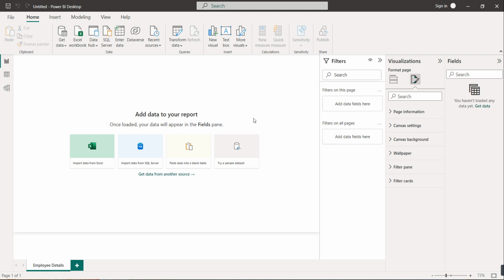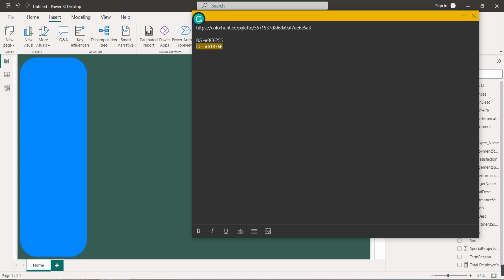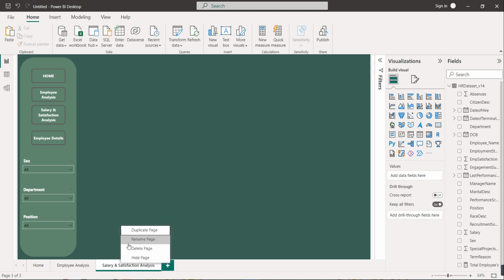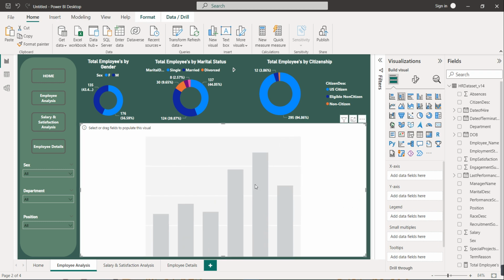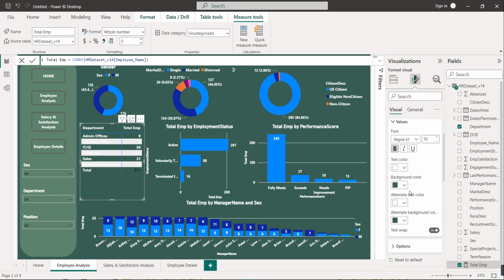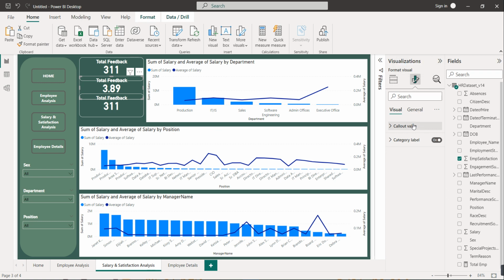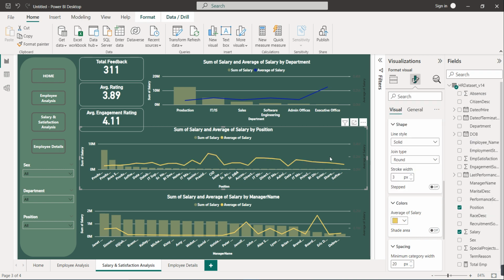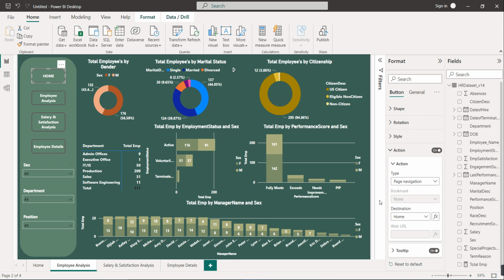HR Analysis Dashboard with Page Navigation | Learn how to create the dashboards using Power BI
An HR dashboard is a business intelligence tool that allows Human Resource teams to track, analyze and report on HR KPIs. Modern, interactive dashboards leverage an HR analytics platform which makes it easy to combine data from all systems and to deeply explore this data directly within the dashboard. This way, HR teams can quickly find insights that will improve recruiting, optimize workplace management and enhance employee performance.

Hello Friends !!!

Building a Power BI dashboard from scratch is an achievable but challenging task for many. It requires having an understanding of the data you want to display and how it should be structured in order to tell a compelling story. To create one successfully, it's important to start with a clear goal and define the type of data visualizations that will best convey your message. Once you've identified what needs to be included, you can then work on creating visuals, including charts, tables, and graphs.

Additionally, you'll need to consider incorporating interactive elements like slicers, bookmarks, and other filtering capabilities so that users can customize their view of the data as needed. With these pieces in place, all that's left is polishing off your dashboard design by adjusting colors, fonts, backgrounds, and adding annotations or relevant images. Through careful planning and attention to detail, anyone can create a powerful and informative Power BI dashboard from scratch.

In this video, you will learn how to develop a Interactive HR Analytics Dashboard in Microsoft Power BI.

In this dashboard we have learned how to create Card Visuals with Logo, Pie chart visuals, Bar and Clustered Column chart, Matrix(Table) Visual and Heat Map along with different slicer's and it's formatting.